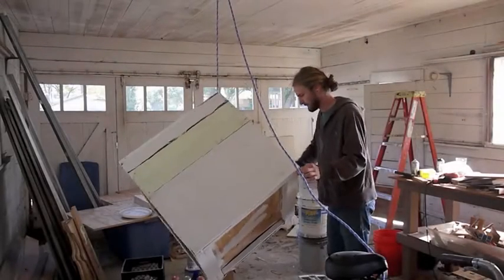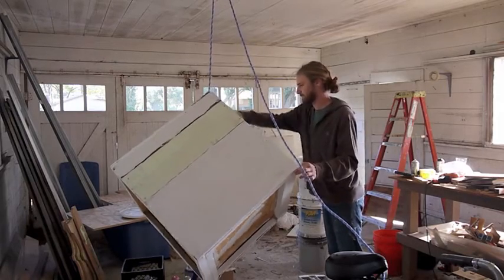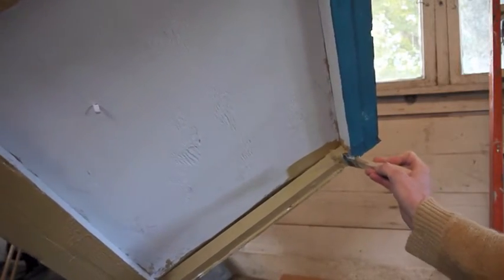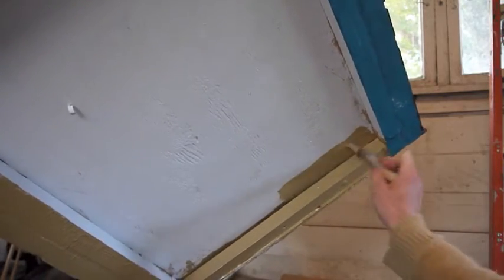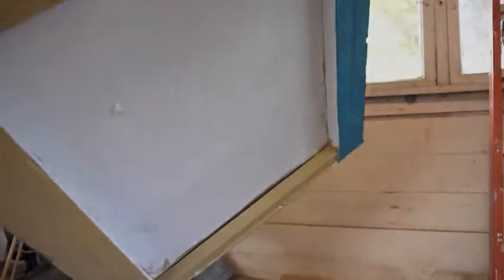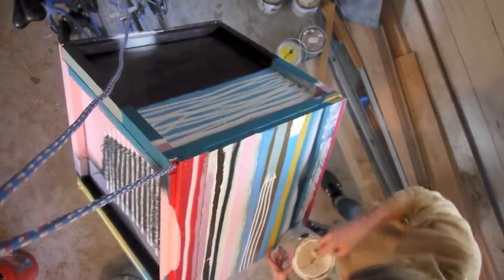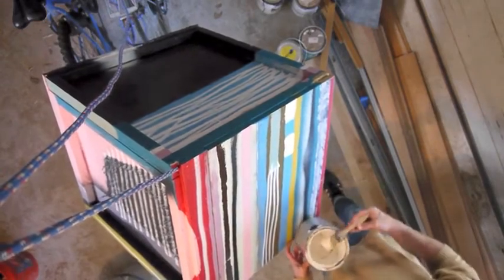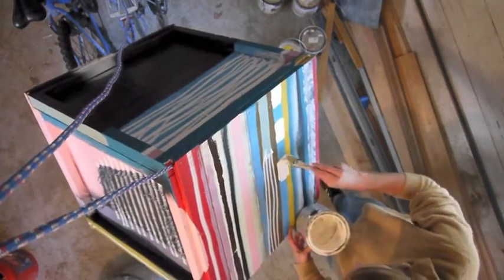Train bridge 2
Words by Eugene.